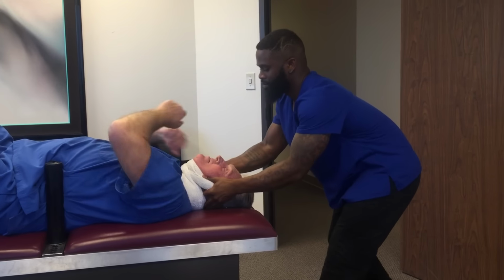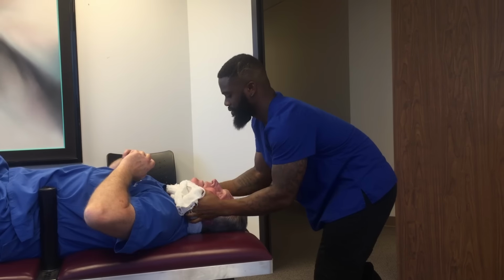Joseph Attempts Ring Dinger On Your Houston Chiropractor Dr Gregory Johnson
Located at:
363 N Sam Houston Pkwy E Suite 1060 Houston Texas 77060 Joseph Attempts "Ring Dinger" On Your Houston Chiropractor Dr Gregory Johnson at Advanced Chiropractic Relief. Just like patients Your Houston Chiropractor Dr. Gregory Johnson works bent over all day long everyday, 4 days a week and needs to be adjusted too. If you would like to receive a real "Ring Dinger" from Your Houston Chiropractor Dr. Gregory Johnson at Advanced Chiropractic Relief please call or visit us for an appointment. The original "Ring Dinger" specialist Your Houston Chiropractor Dr. Gregory Johnson is able to do the "Ring Dinger" on people who have acceptable conditions for the manual spinal decompression treatment preferably with X-Rays, MRI's, or other diagnostic studies so we can do this procedure safely and professionally like it should be done. We'll see Y'all soon!